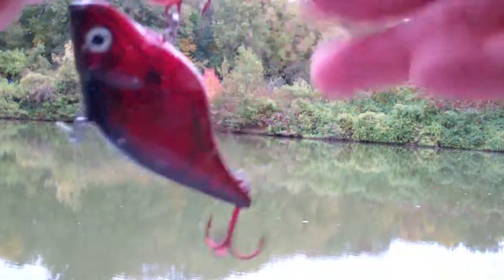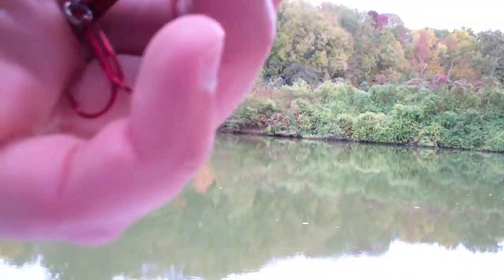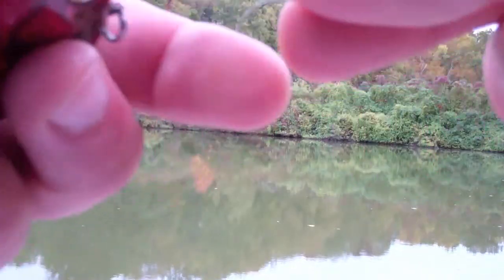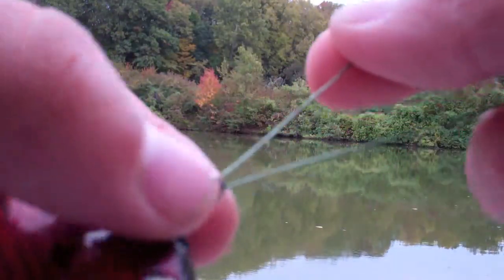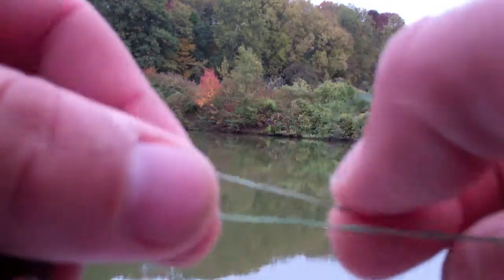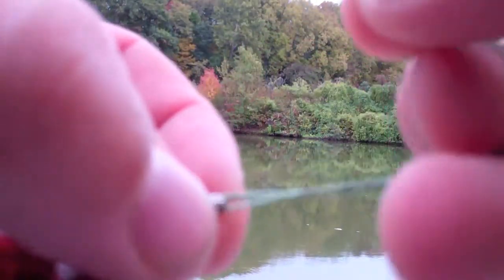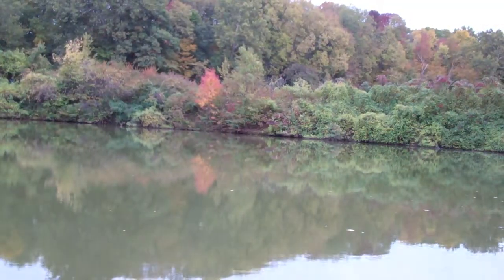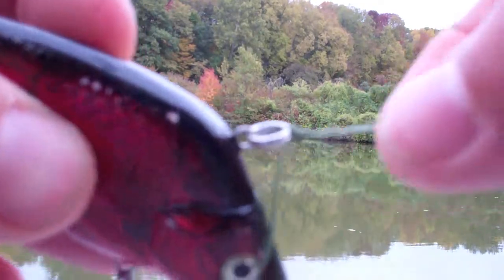Modified Clinch Knot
This is a quick and east way to tie a modified clinch knot.

Transcript of the video:

Marcus: I'm going to attempt to tie a modified clinch knot. This is one of my favorite bad boys. It's got a lot of rattle to it and it's bright. Let's see what I can do. When I first started fishing, I used to use a lot of swivels on the end of my line, but I was losing a lot of lures. I quit using the swivels and started tying directly to the lure, because these are $5-$6 a piece. This line seems like it's braided, which might make it a bit difficult. You just pitch it here and loop it around three or four times. Then you want to stick it back through and loop it back. I'm going to pull it with my teeth, just like that. That's pretty easy to do and it's a good knot. That is a modified clinch knot!